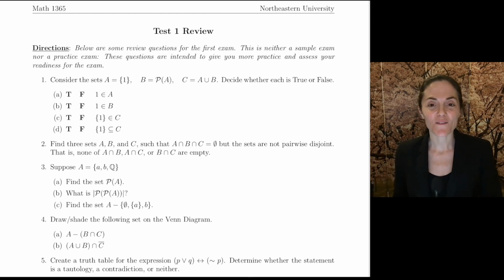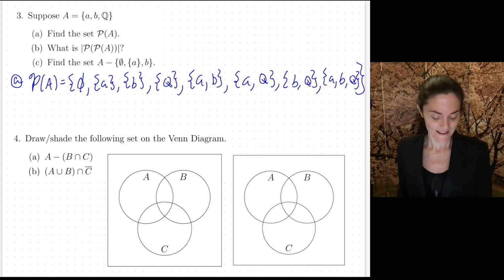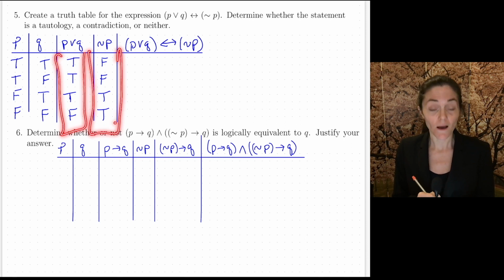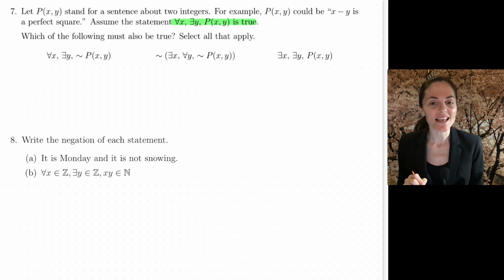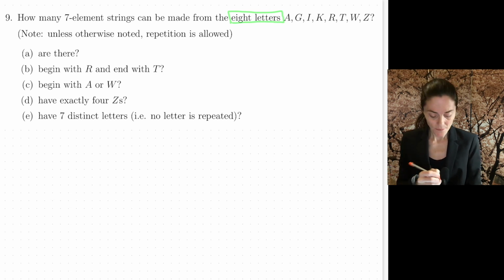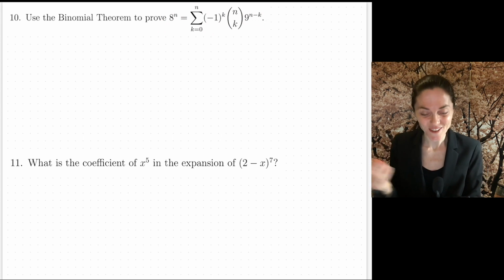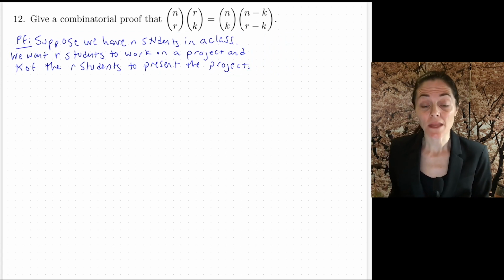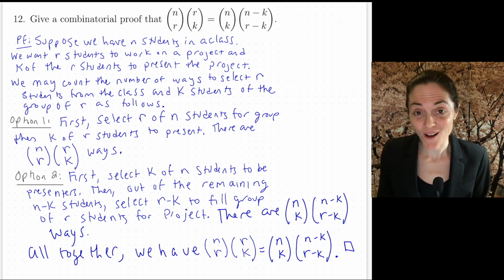Mathematical Reasoning: Test 1 Review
Test 1 covers Sets, Logic, and Counting (Chapters 1-3). Textbook: Book of Proof by Richard Hammack